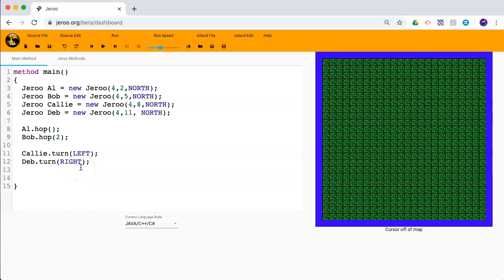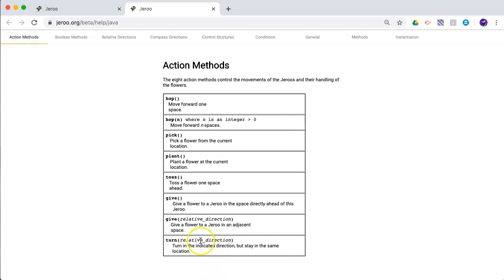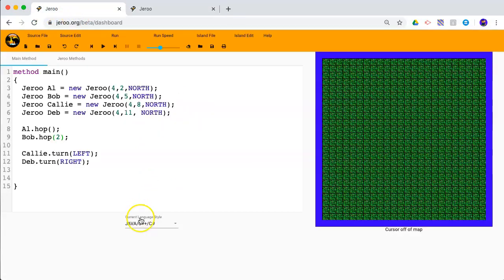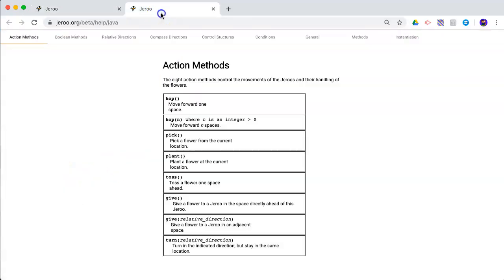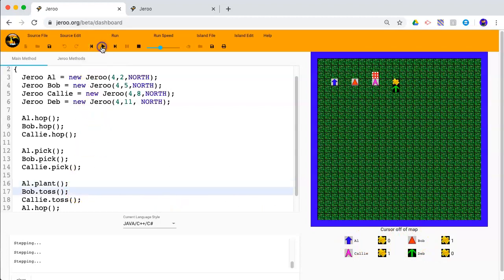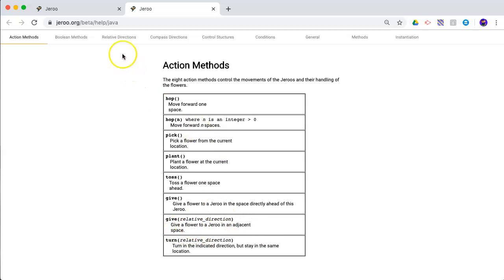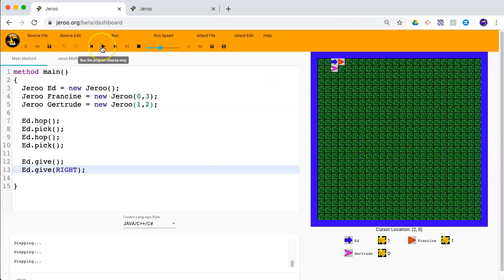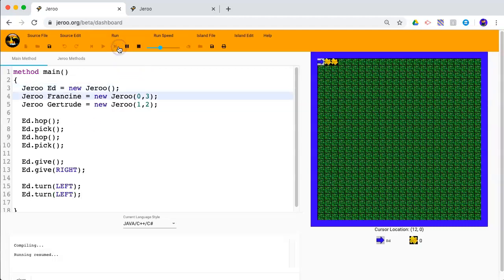Jeroo Action Commands Tutorial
Hop, pick, plant, toss, give, and turn your Jeroo.  How to use the Jeroo action methods with the web-based simulator.